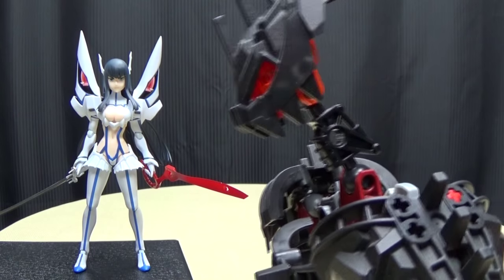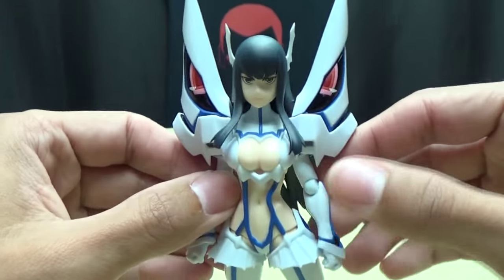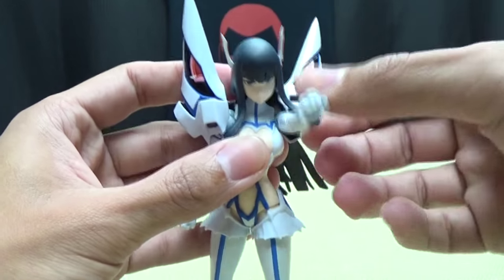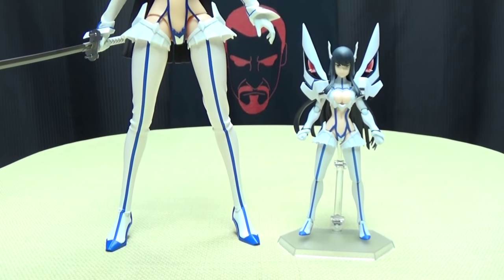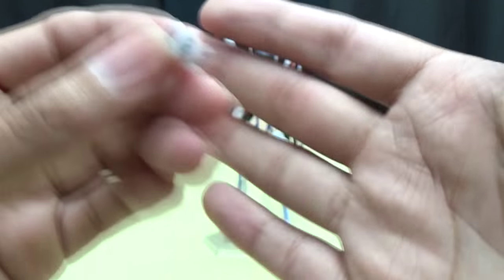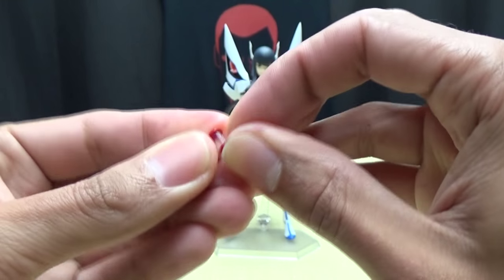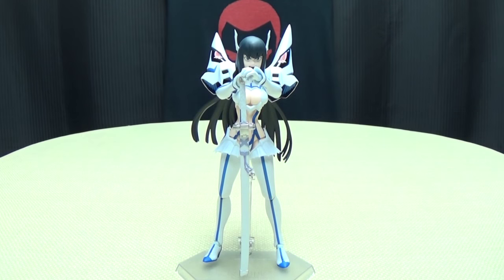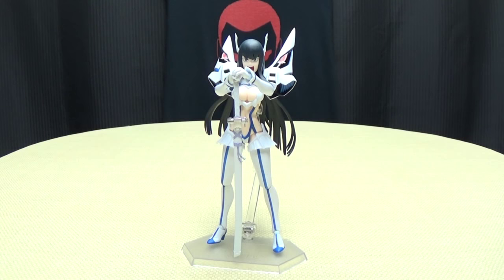Figma Kill la Kill SATSUKI KIRYUIN: EmGo's Kill la Kill Reviews N' Stuff